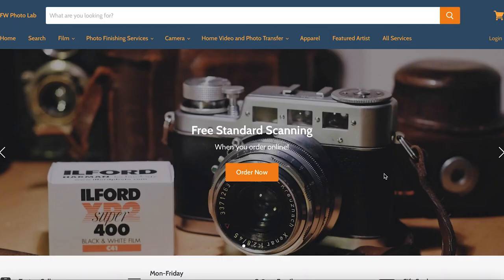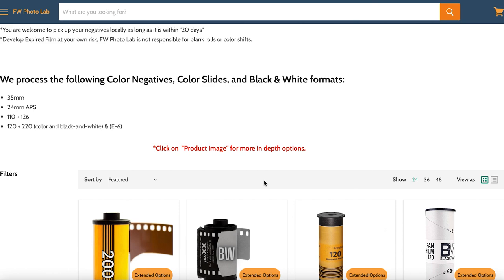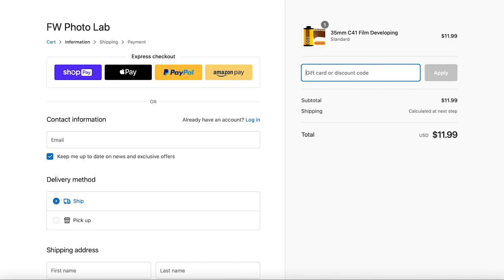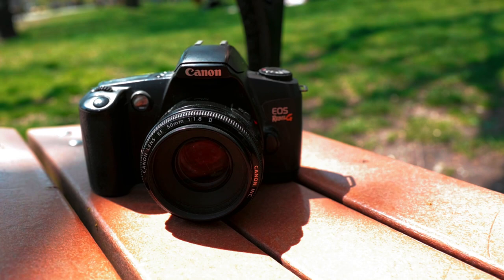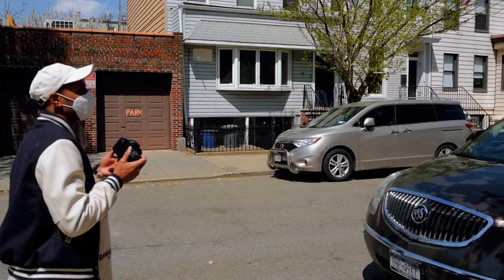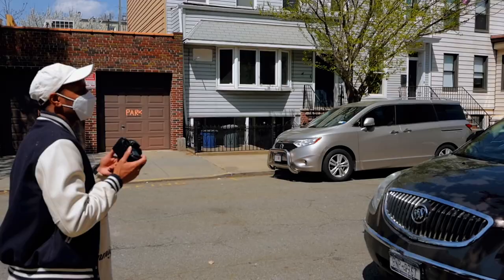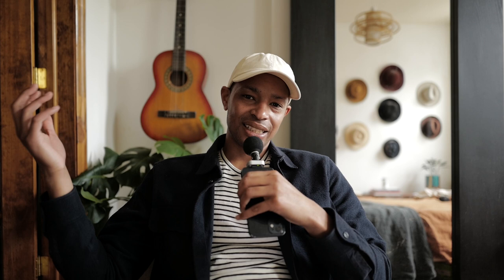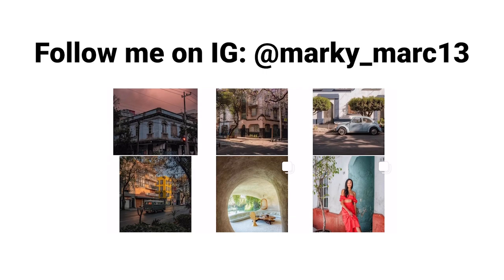Shooting film with a cheap 35mm camera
I decided to go out and shoot with a cheap film camera(Canon EOS Rebel G w/ a Nifty Fifty lens) to see how much gear truly matters.

Here is a list of my gear:
Light Meter
Digital Camera
Shutter Release Cable
Portra 400